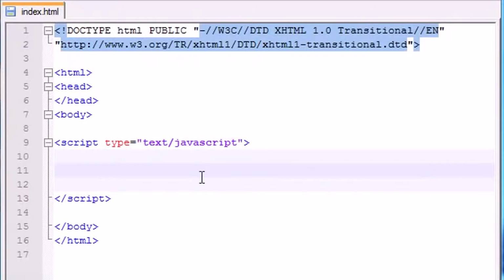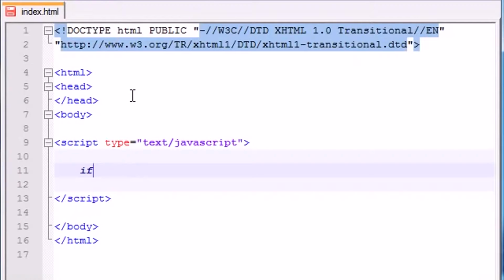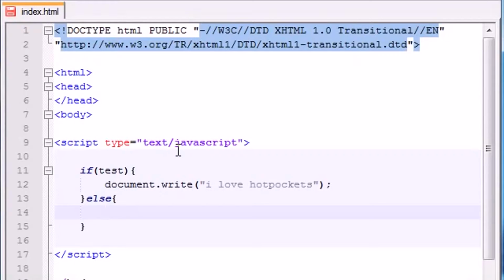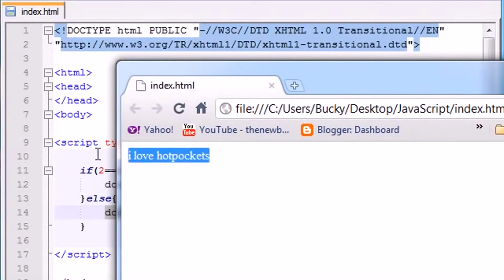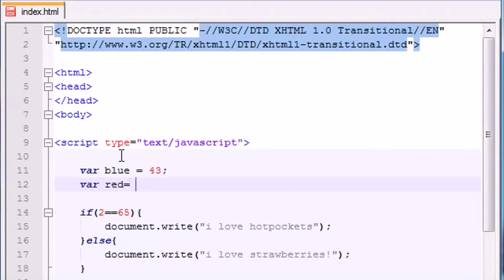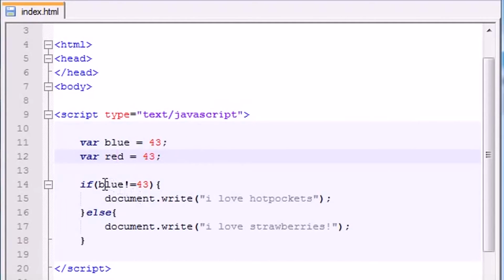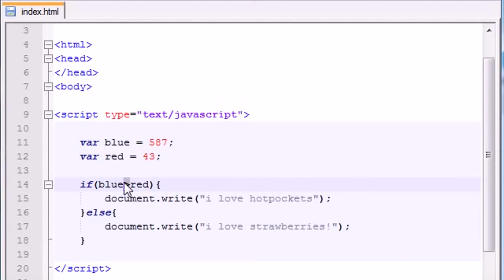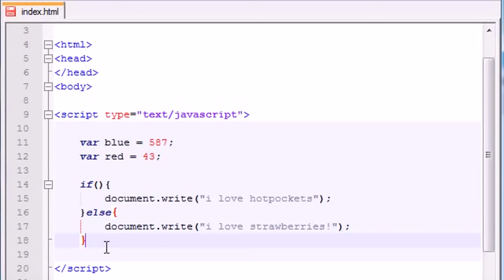Javascript Tutorial for begineers | Part 15 | if else Statement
In this video tutorial we will discuss about how to use if else Statement in Javascript.